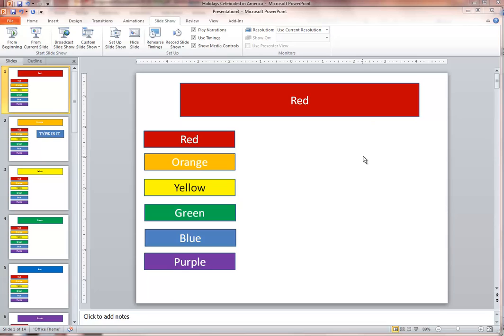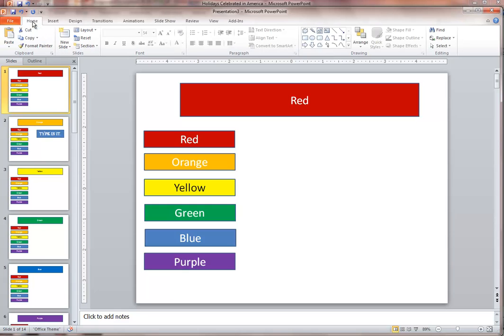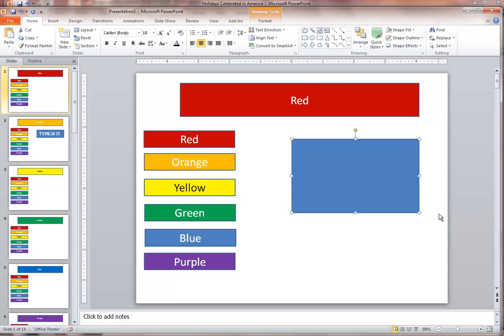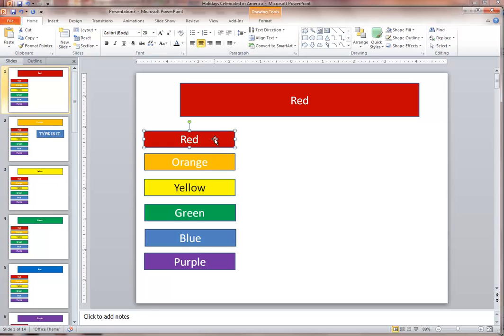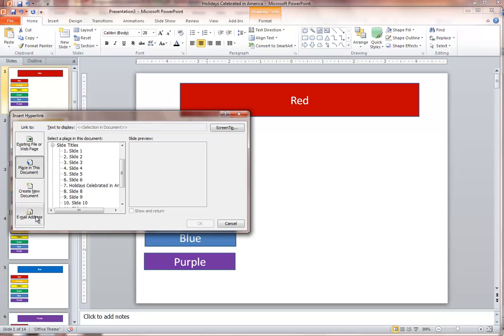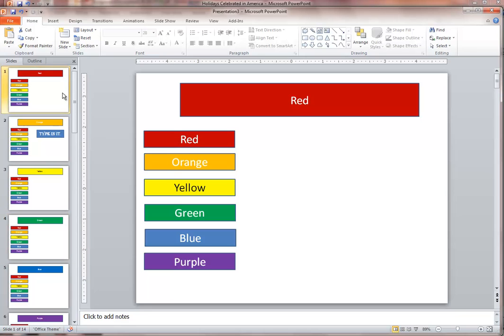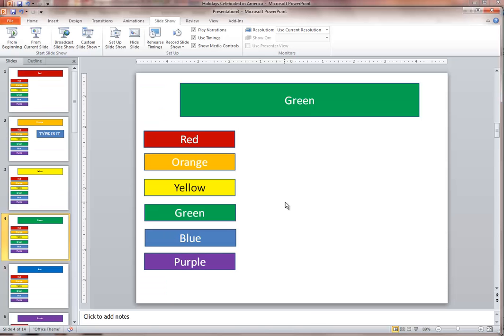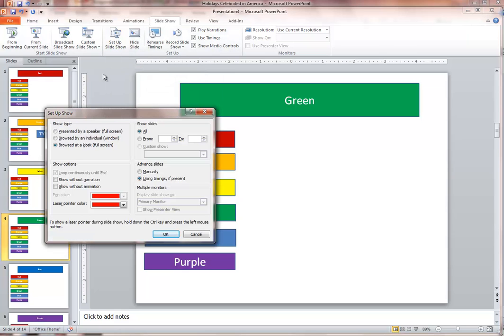Interactive PowerPoint-1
A brief introduction to making navigation objects in PowerPoint.